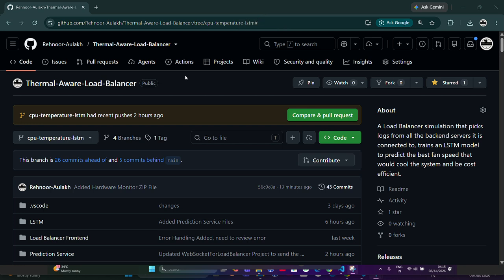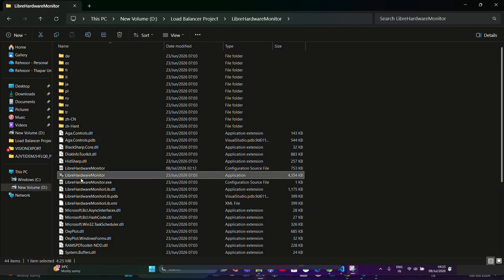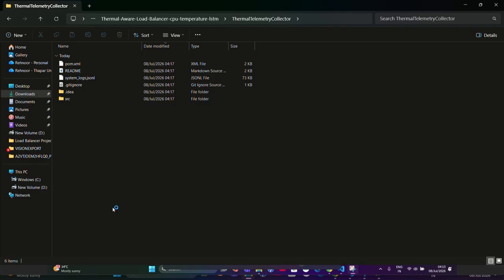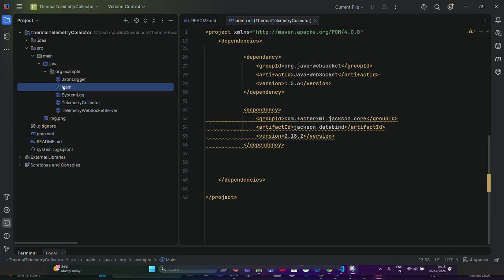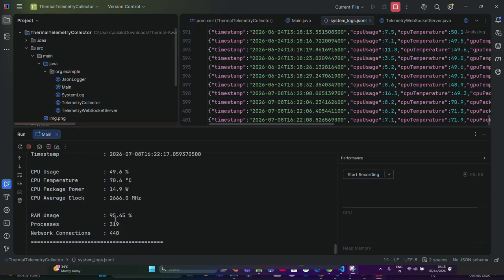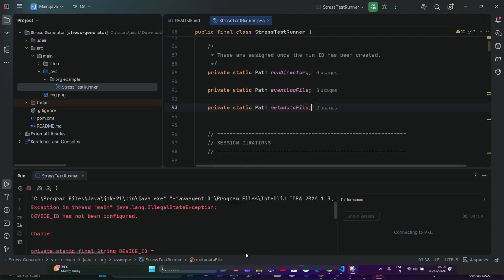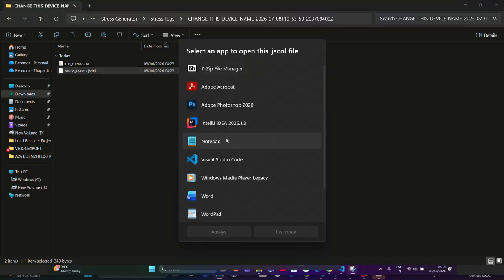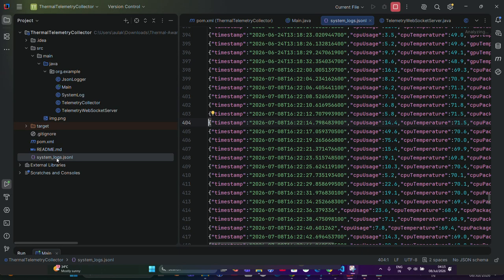How to generate Stress logs using Thermal Telemetry Collector